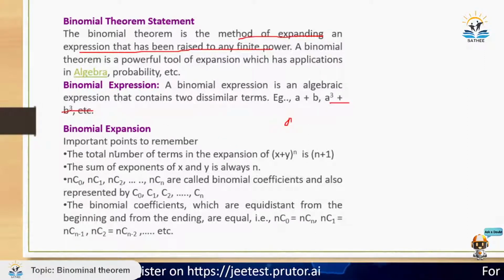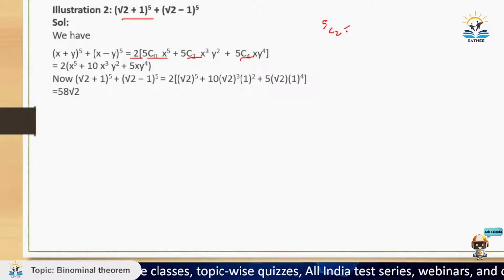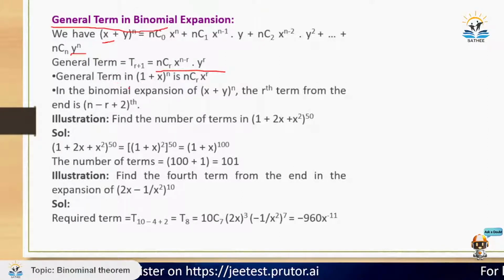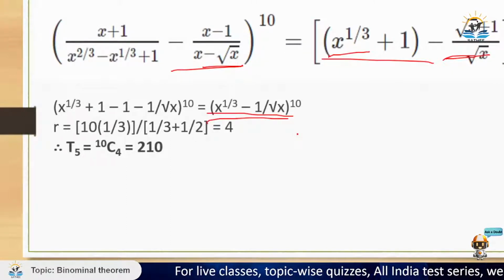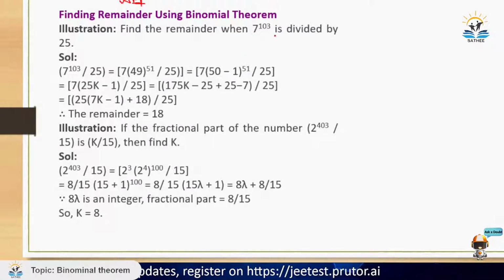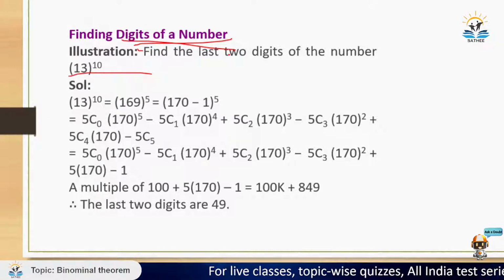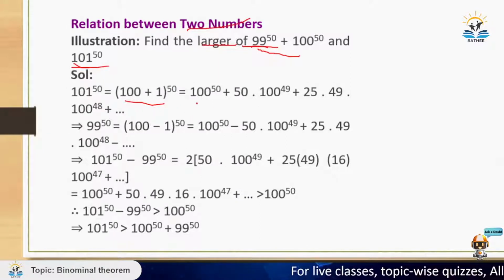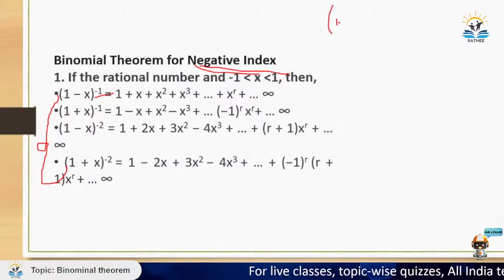Mathematics For JEE-Main 2024 | Binomial Theorem | Mayank Jhunjhunwala, IIT Kanpur | EN | Day 14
Mathematics For JEE-Main 2024 | Binomial Theorem | Mayank Jhunjhunwala, IIT Kanpur | English